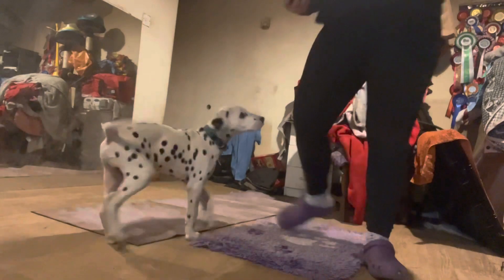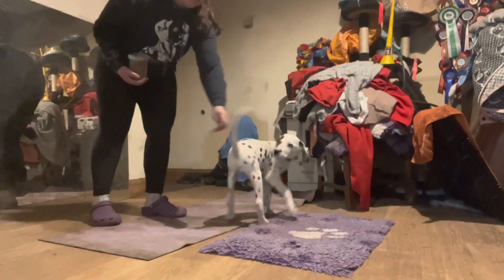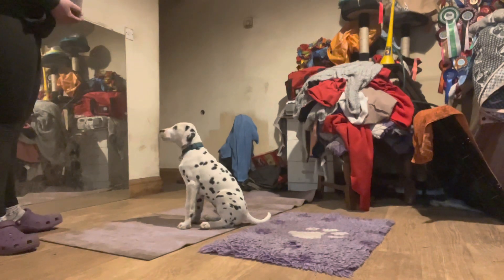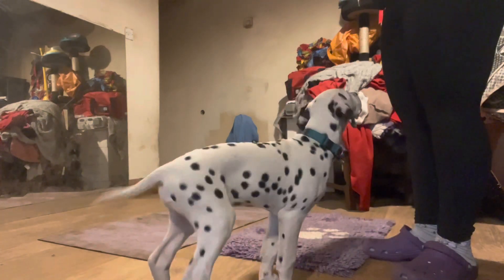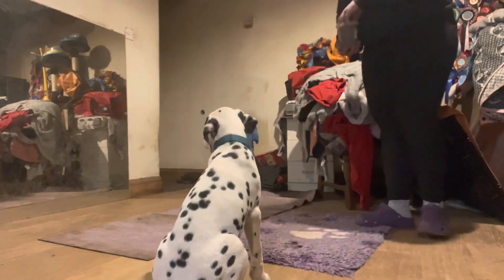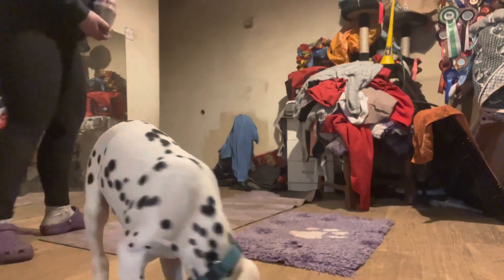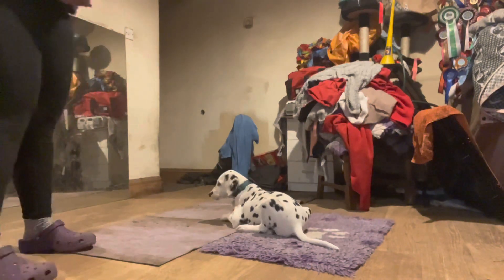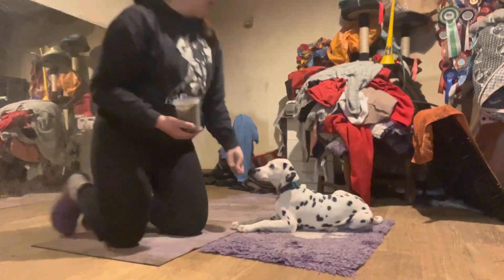Training my puppy